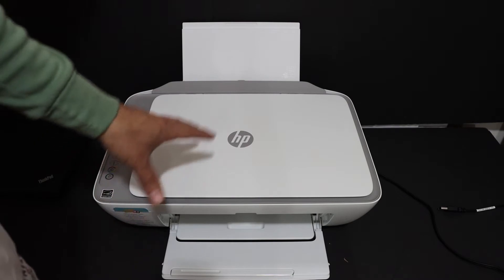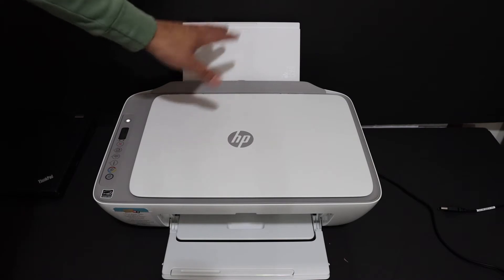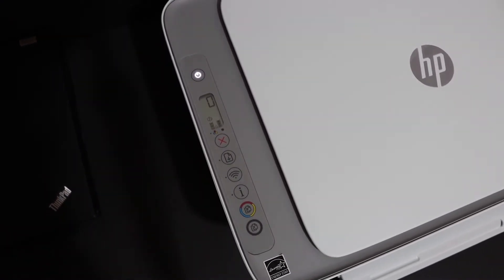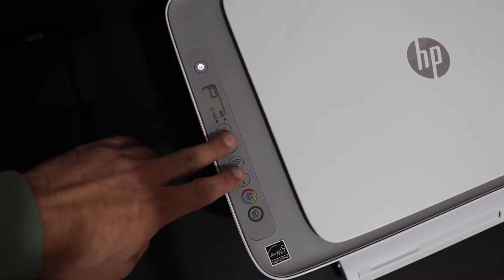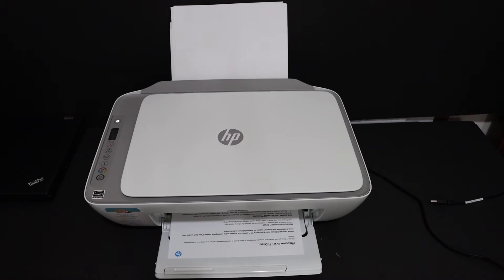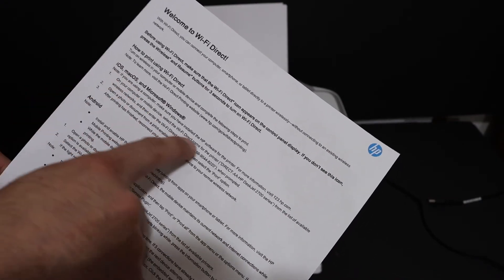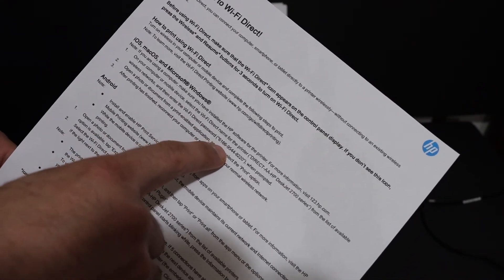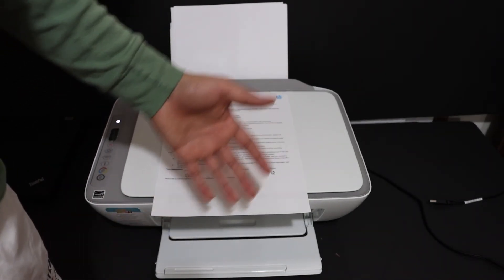HP DeskJet 2732 Wireless Password, Review !!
This video reviews the step-by-step method to find the wireless password of the HP Deskjet 2732 all-in-one printer. With this password, you can connect and device with the printer for wireless scanning and printing.  Here we can directly connect any device with printers' WiFi. The password is written on the printer information page and you need to print it to use.
 This video also works for HP Deskjet 2720, 2721, 2722, 2723, 2724, 2725, 2726, 2732, 2752, 2755 All-In-One Printer and HP Deskjet Ink Advantage 2775, 2776 All-In-One Printer.